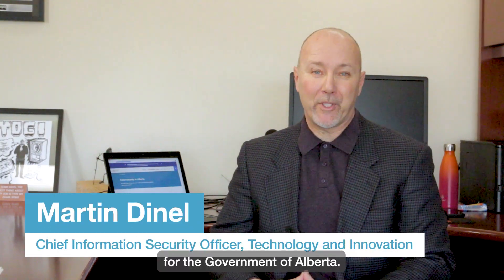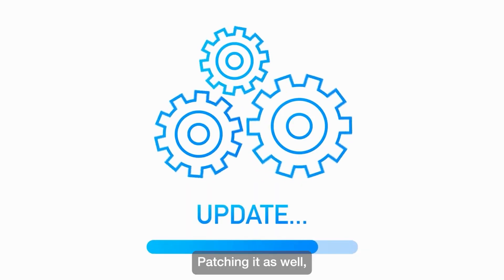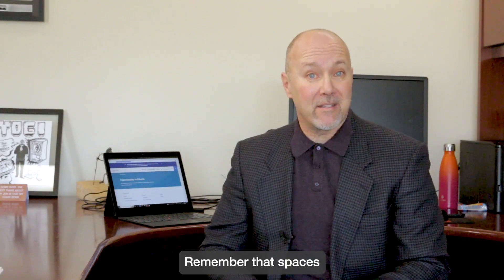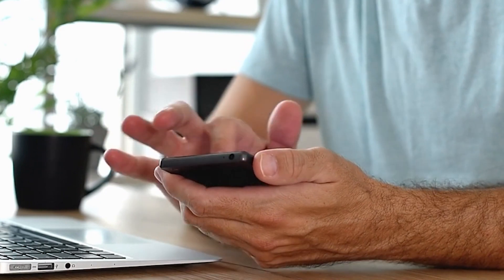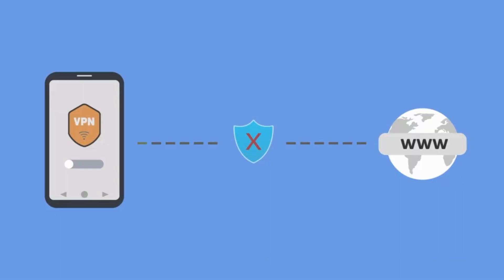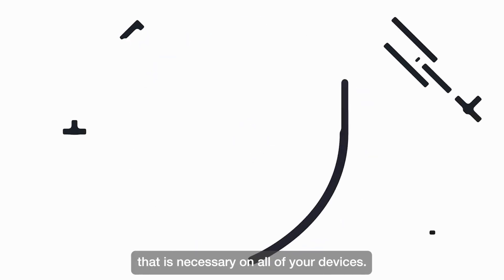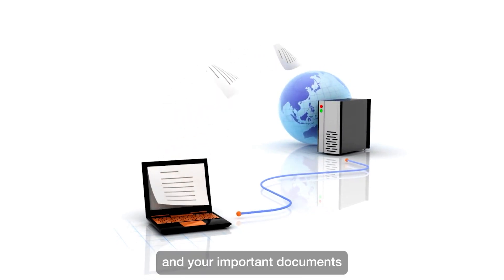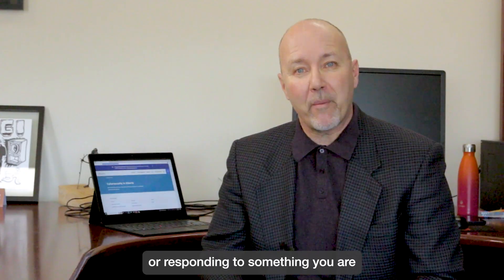How to protect yourself from cyberthreats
Did you know that the best way to protect yourself against ransomware is back-ups?

Another way to protect devices is "simple hygiene".

What is simple hygiene? Martin Dinel, Chief Information Security Officer at Government of Alberta tells us more.